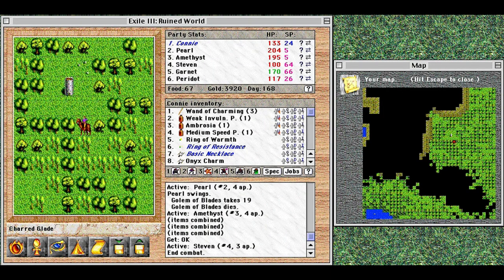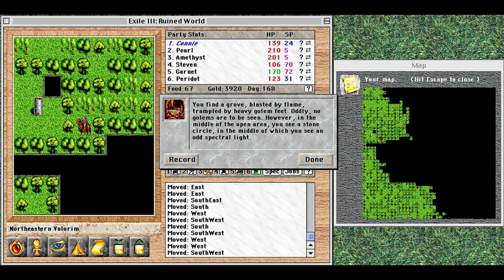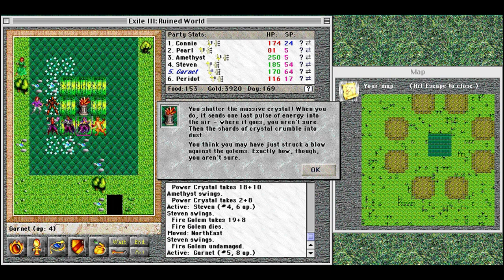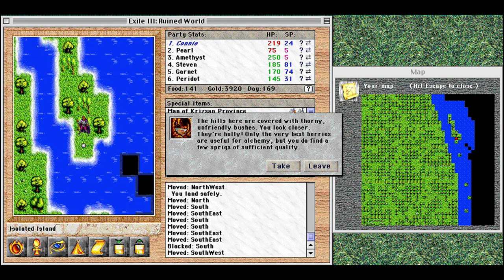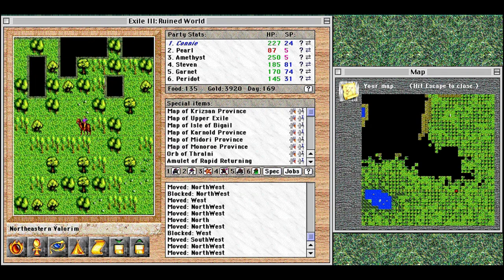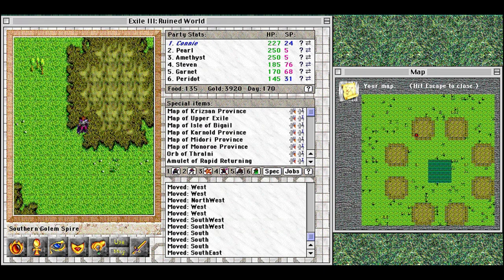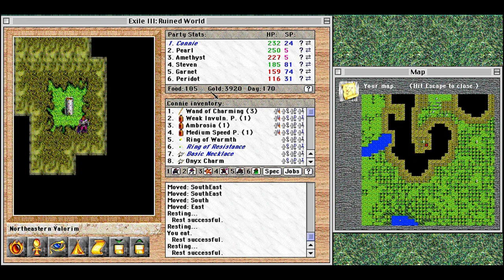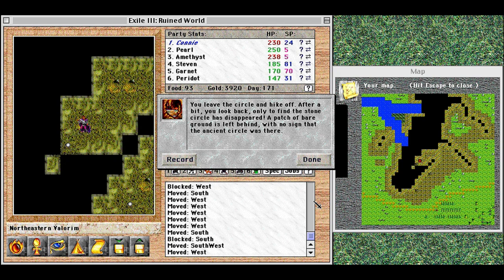Let's Play Exile III: Ruined World | 80 - Stone Circles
Well F that place.

The original Exile trilogy can be downloaded free from spiderwebsoftware.com. They also have updated versions for sale that run on modern systems. The oldest games only run on pre-intel Macs or pre-Vista Windows, so have an emulator handy if you want to play. A few versions of Exile II (with older and newer graphics even!) are hosted at Macintosh Garden